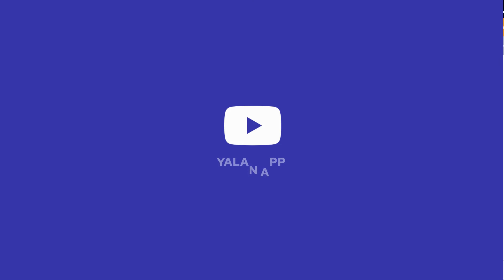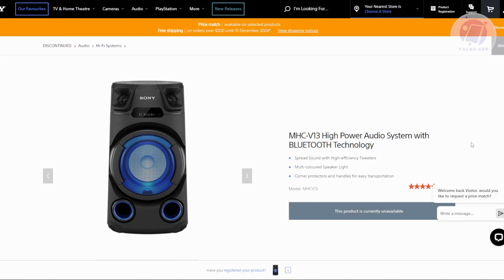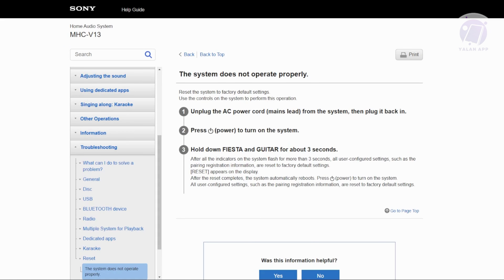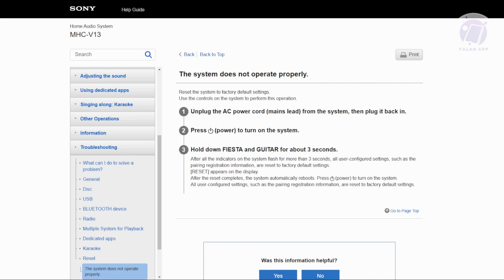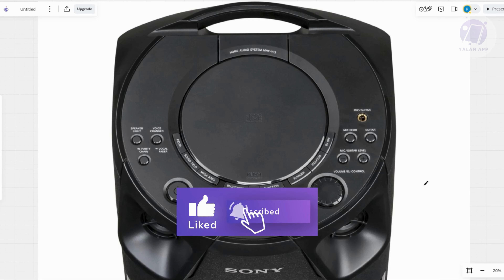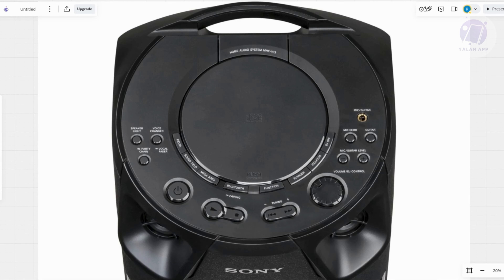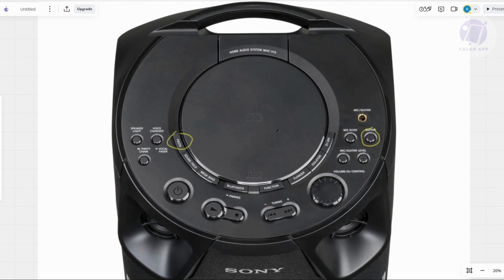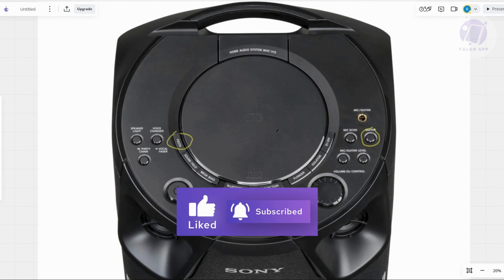How To Hard Reset Sony MHC-V13 Party Speaker (2025)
If you want to be able to hard reset sony mhc-v13 party speaker, then this video will be perfect for you!